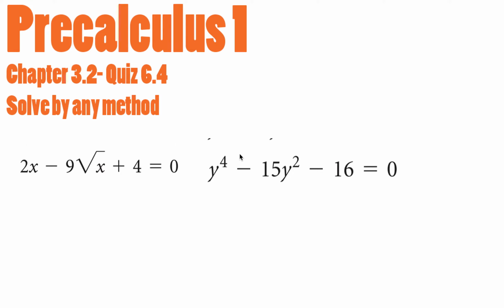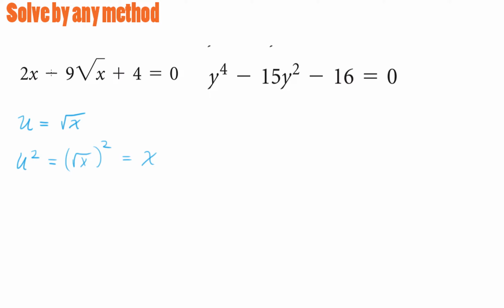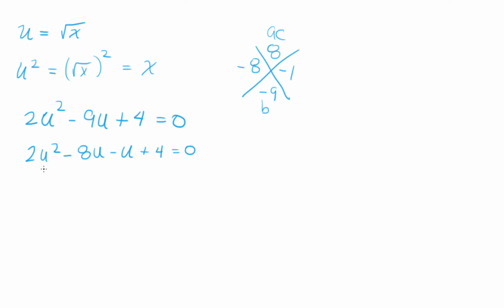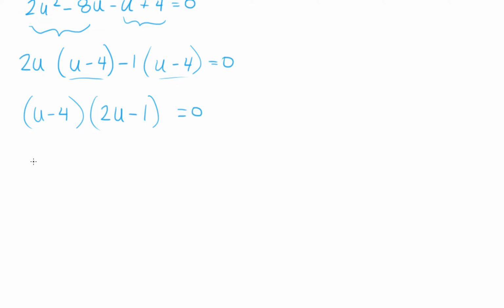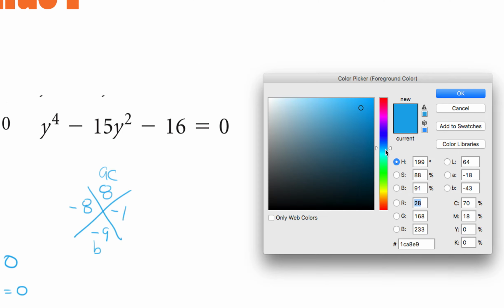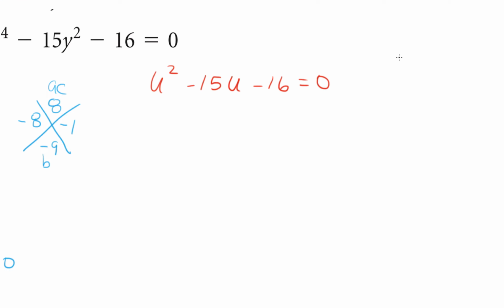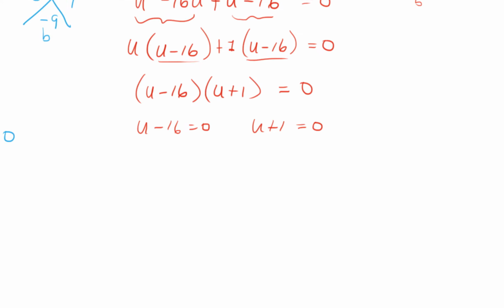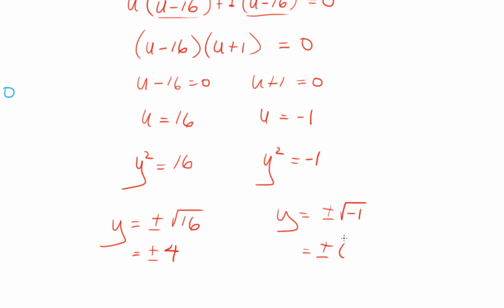Quiz 6.4 | Chapter 3.2 | Solving Non-Quadratic into Quadratic using Substitution | Precalculus 1